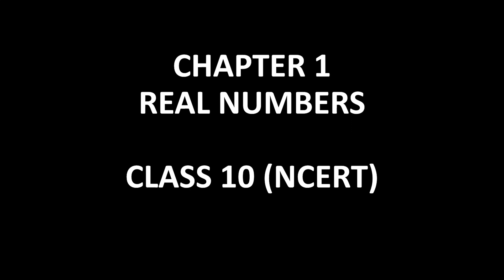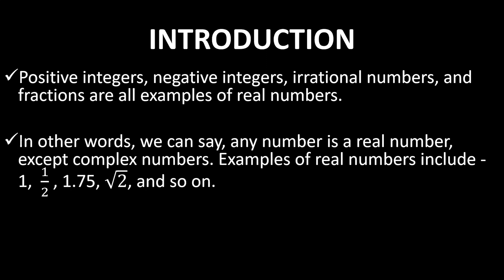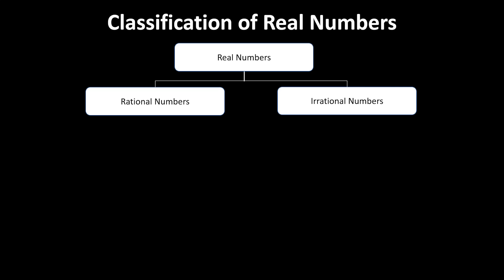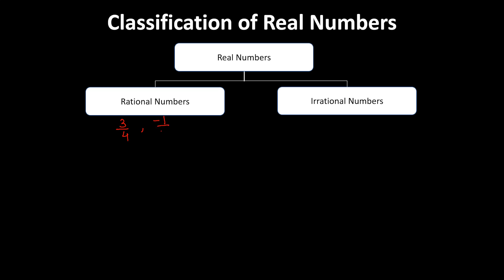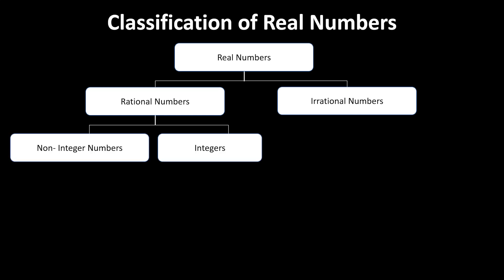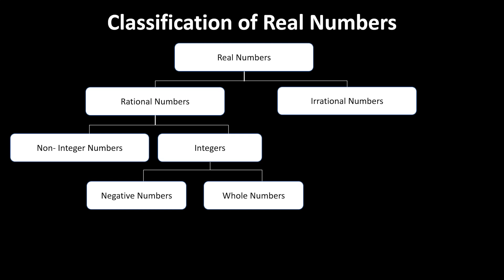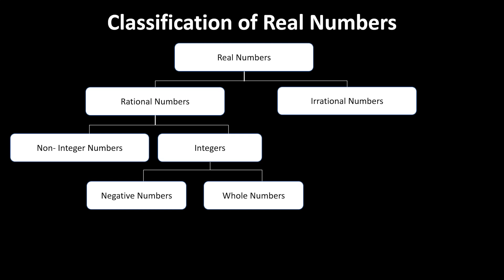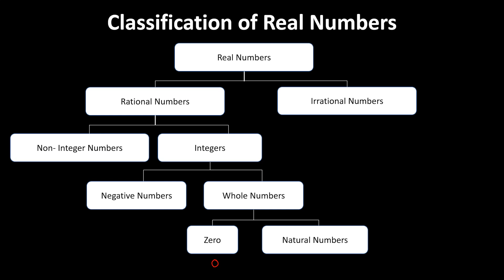1 Introduction and Classification of Real Numbers | Chapter 1 | CBSE Class 10 Mathematics NCERT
In this video you will learn about Introduction and Classification of Real Numbers, their definition and some examples of each type.

Introduction and Classification of Real Numbers
Chapter 1 Real Numbers
CBSE
NCERT
Class 10 Mathematics
Study Desk